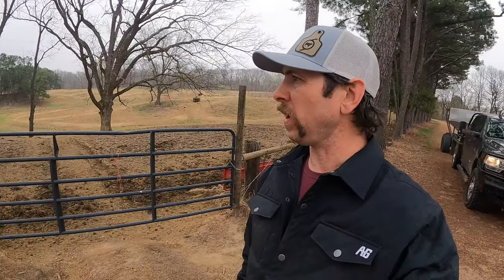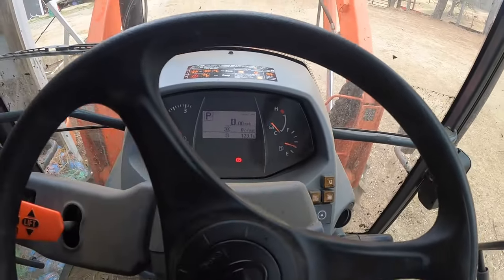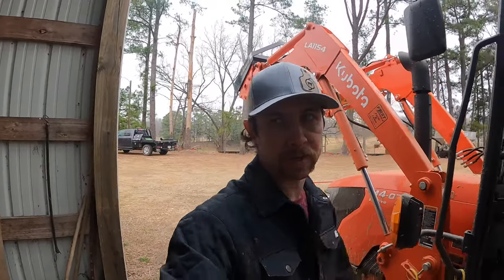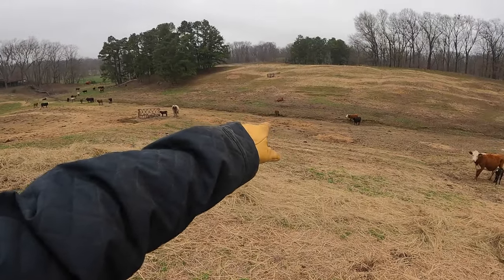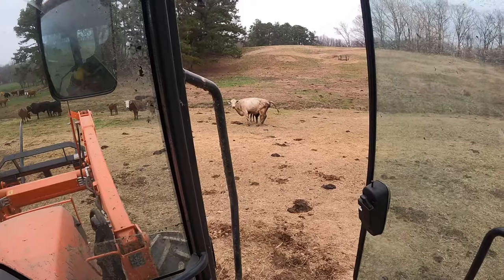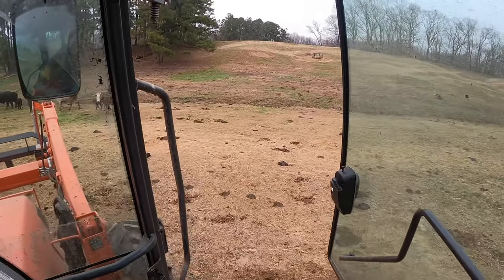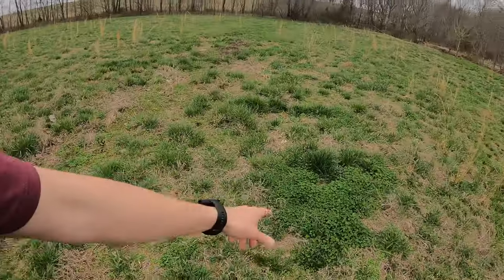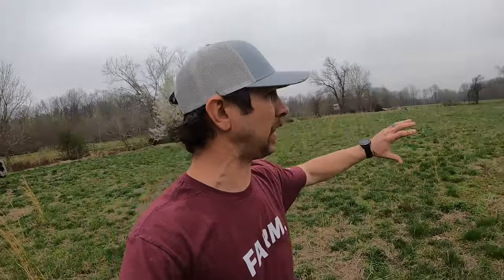Placentas are just falling out everywhere!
We get a big job checked off the to-do list by getting most of our pastures fertilized today.  Then, we check back in on the cow herd to find that two more have calved.  And just by chance, we witness two cows actively shedding placenta - one of which had been hanging on to hers for a few days!